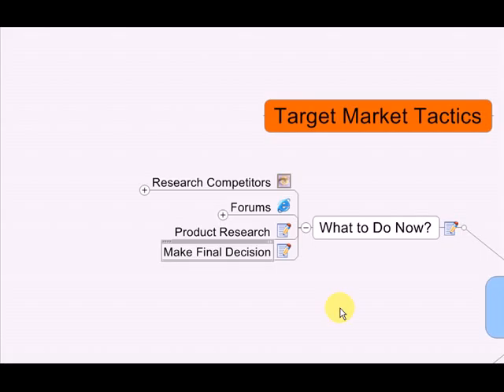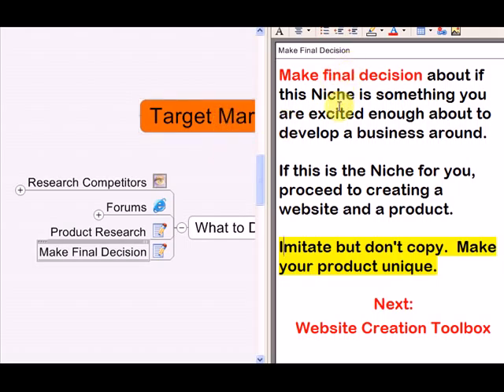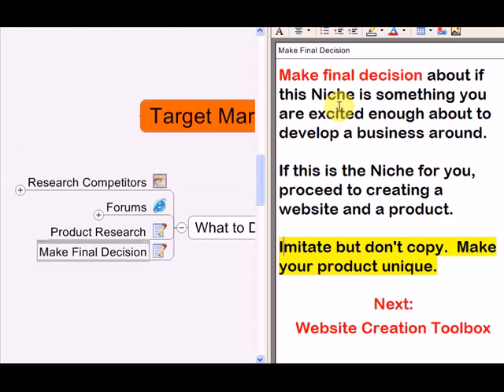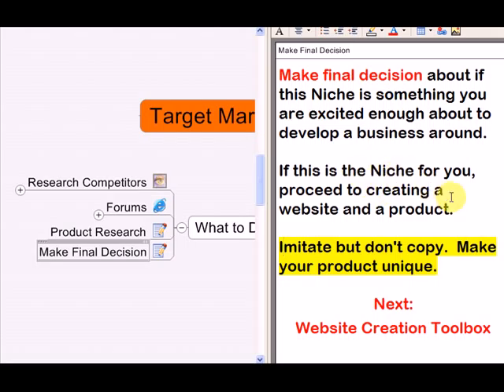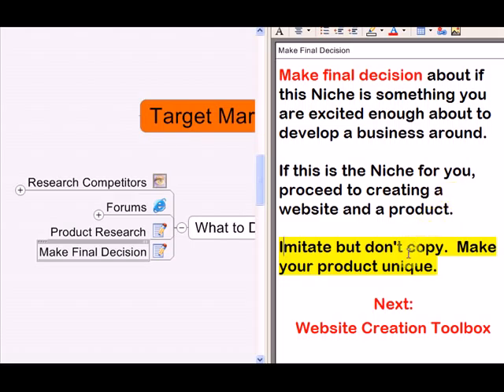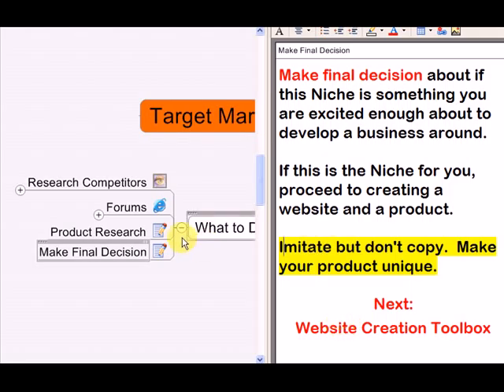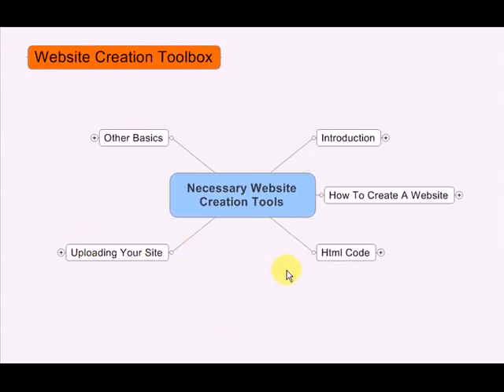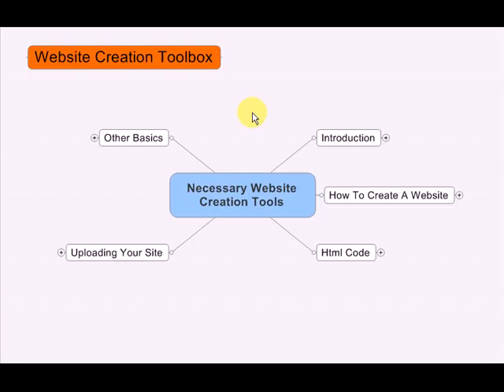How to Finally Choose Your Niche